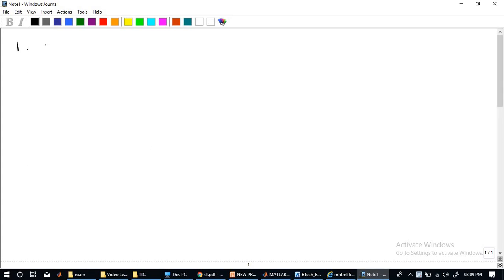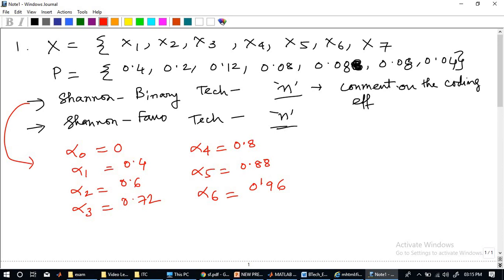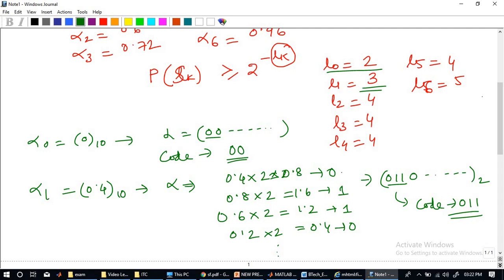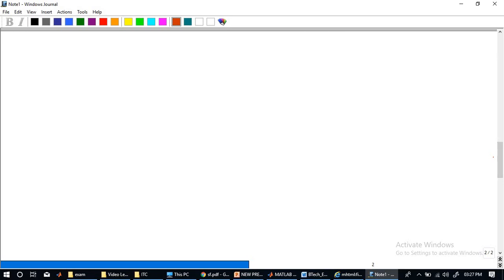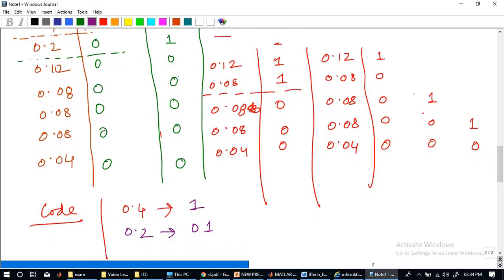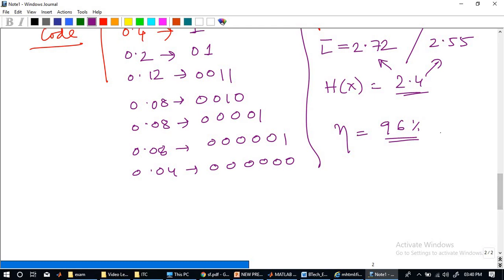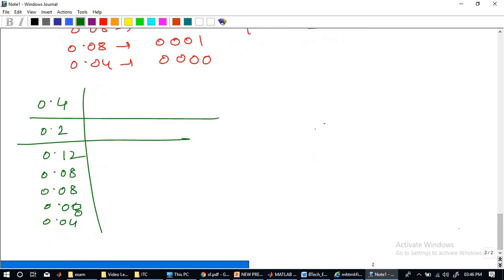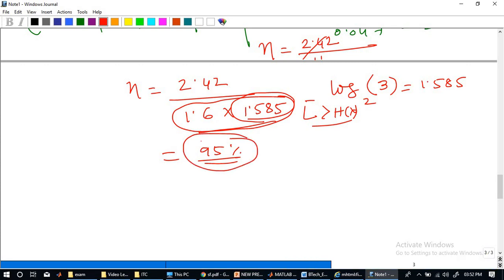Lecture 12 ITC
Using an example shannon binary, shanno fano and its ternary operations have been explained.